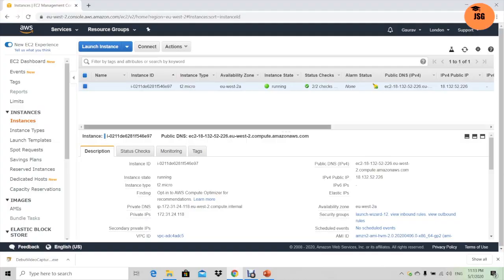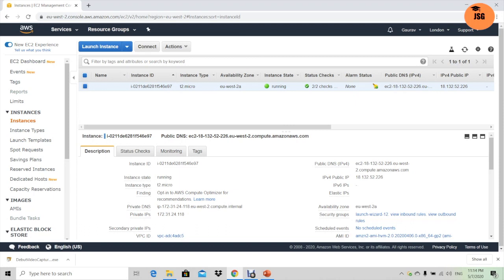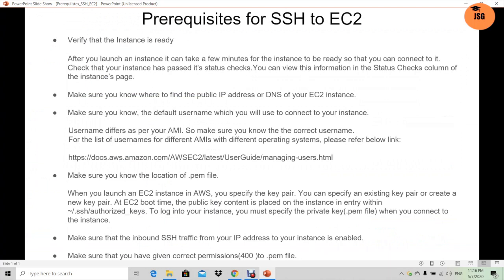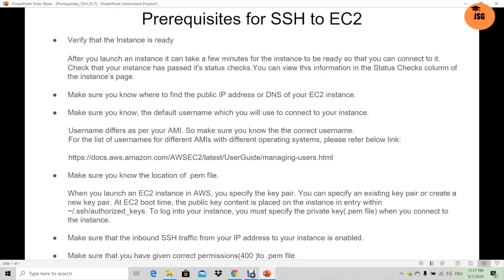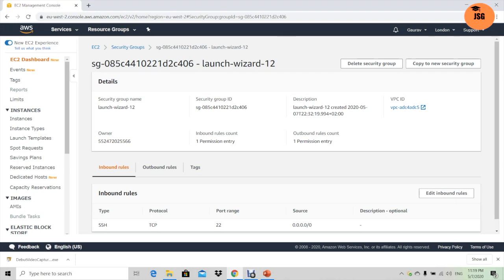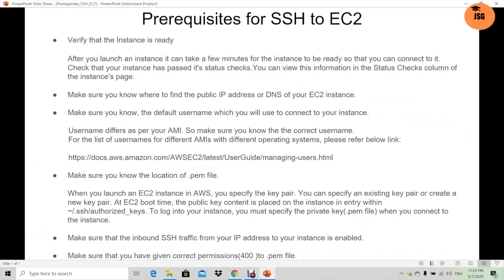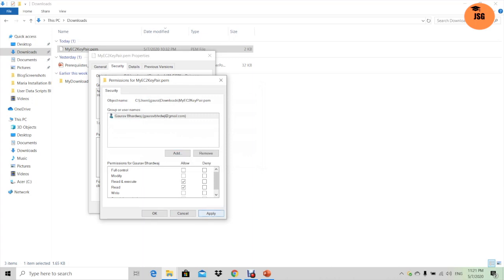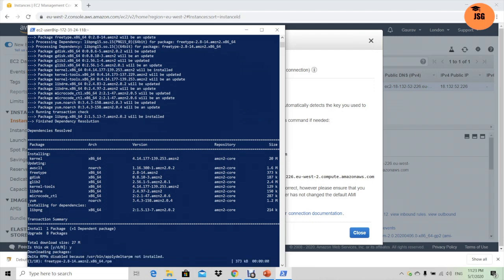How to SSH to an EC2 Instance using Power Shell from Windows [DEMO]| Amazon Web Services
- What are the prerequisites for connecting to your EC2 Instance from Windows
- Step by step ,how to connect to your EC2 Instance.

If you want to know the details about "How to Launch an EC2 Instance from AWS Console",please check my previous video at following link :

javasolutionsguide

How to SSH to an EC2 Instance using Powershell from Windows